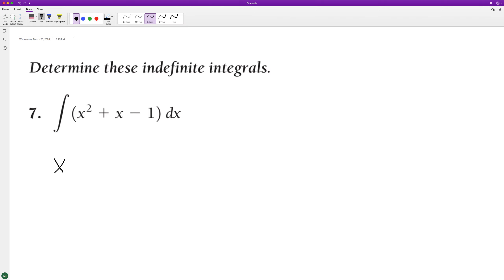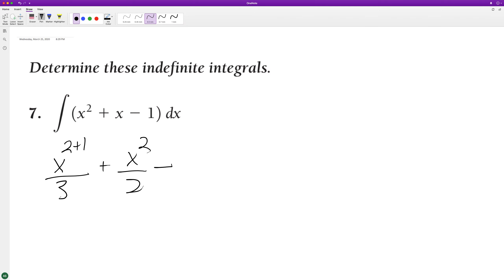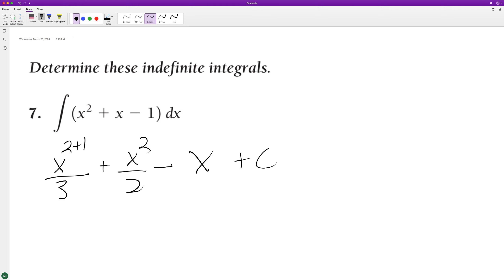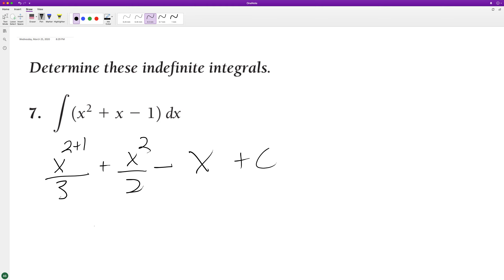Find the indefinite integral of x^2 + x - 1